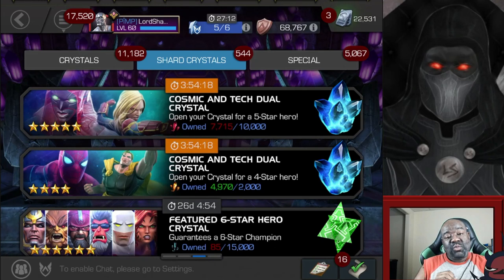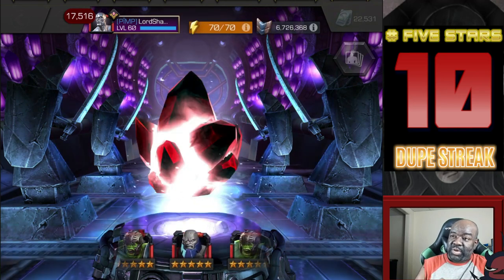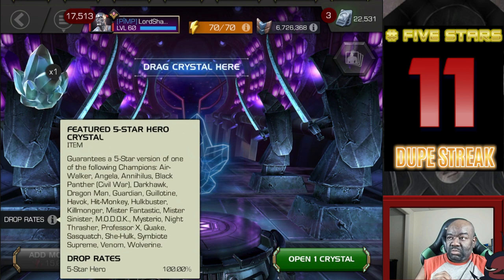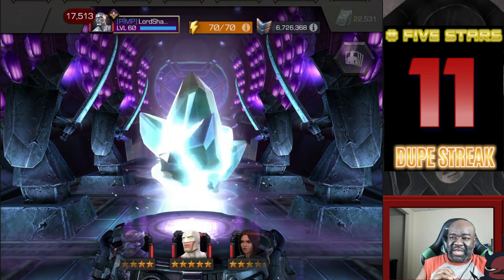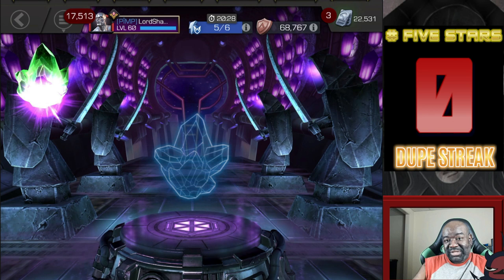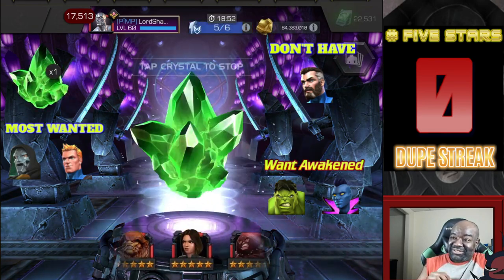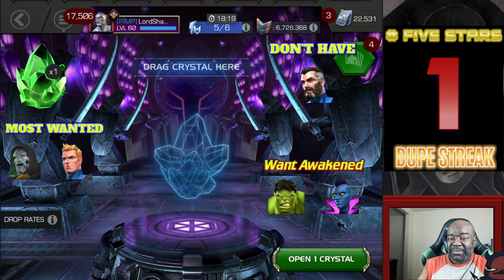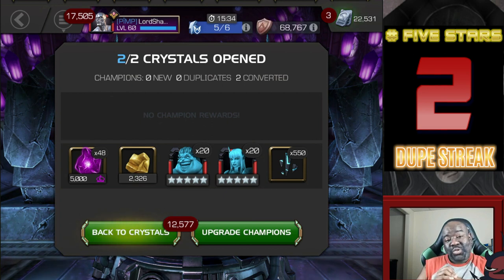MCOC - The Hunt for Doom | Episode #8 - NO WAY!